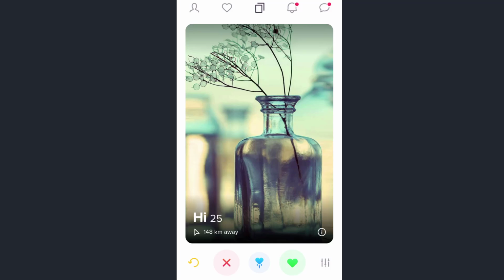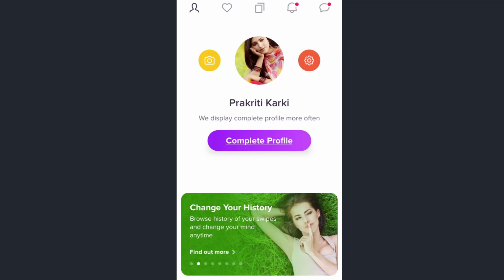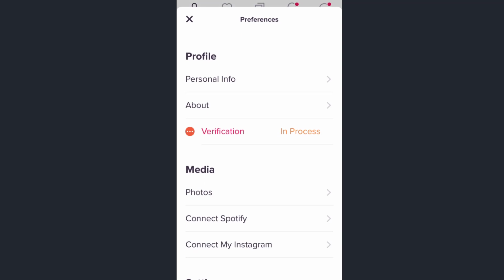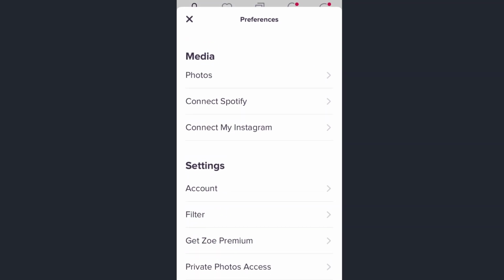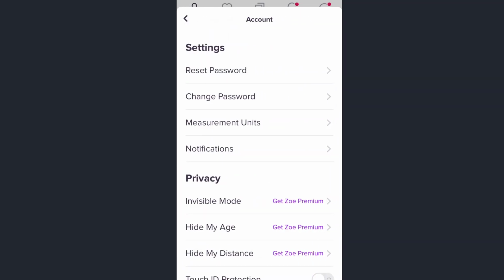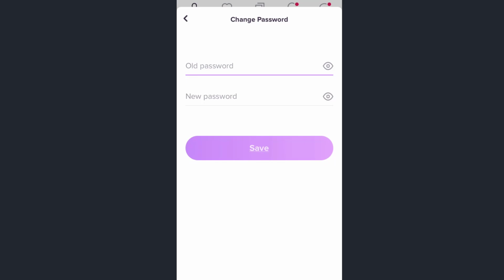How to Change Password on Zoe Dating App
This tutorial video will guide you on how you can change password of your Zoe Dating account password from the Zoe Dating App on your mobile device either it be android or iPhone.